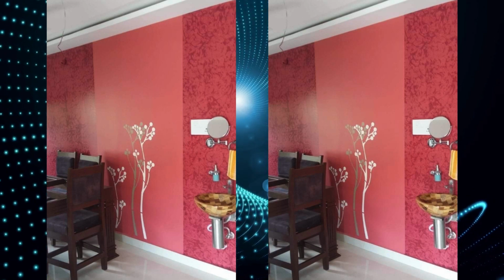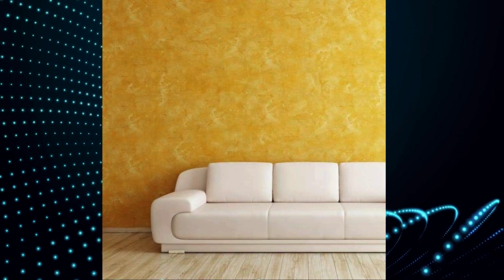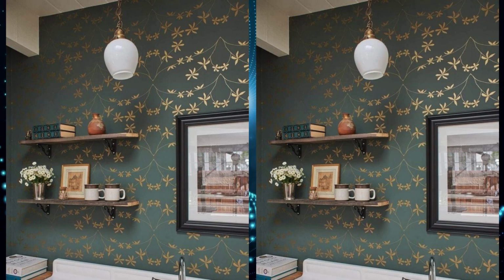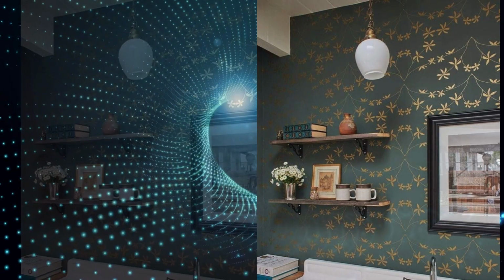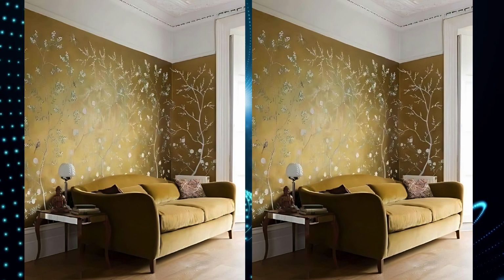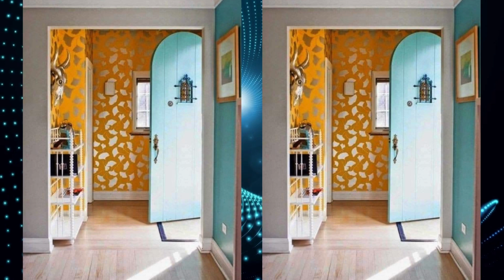Top Wallpaper Designs in 2024 | The Ultimate Guide to Wallpaper Designs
Want to transform your space with stunning wallpaper? This video dives into the hottest wallpaper design trends of 2024. We'll explore a variety of styles, from modern and minimalist to floral and bohemian. Plus, we'll offer tips on choosing the perfect wallpaper for your home and even show you some DIY-friendly options!